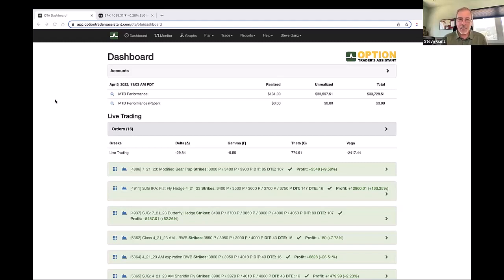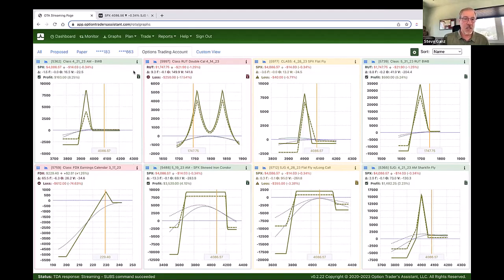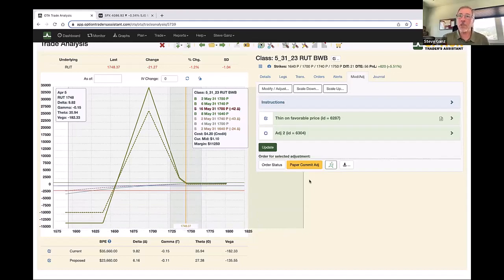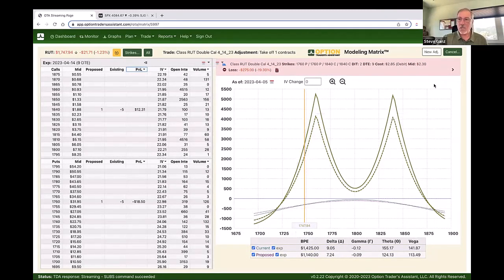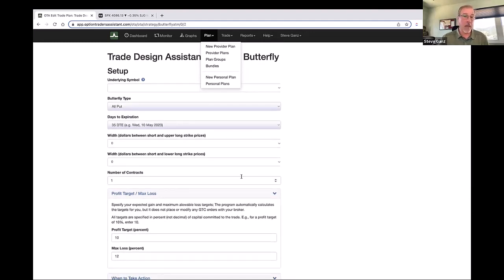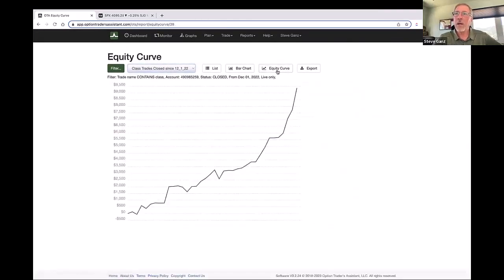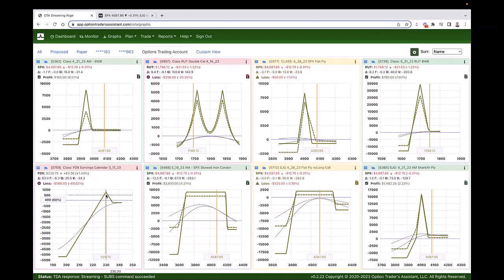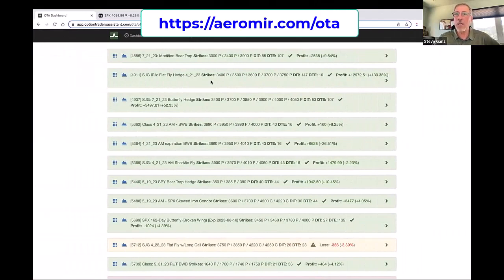Option Trader's Assistant An Exciting New Web Based Options Analysis Tool